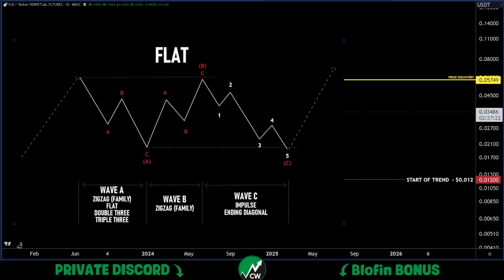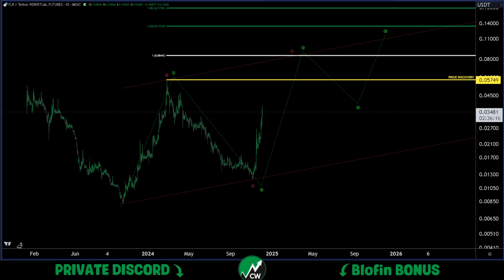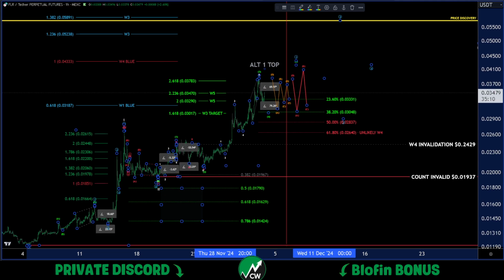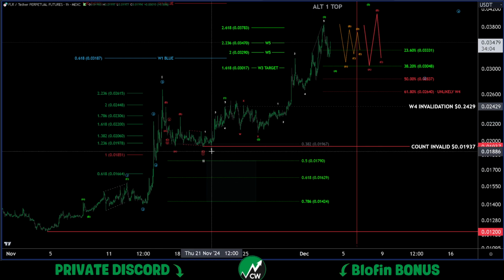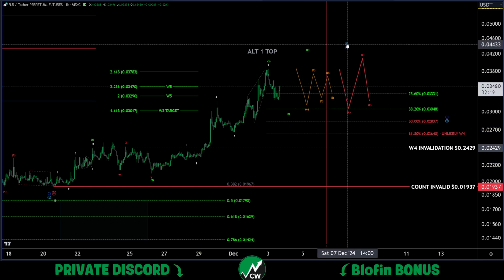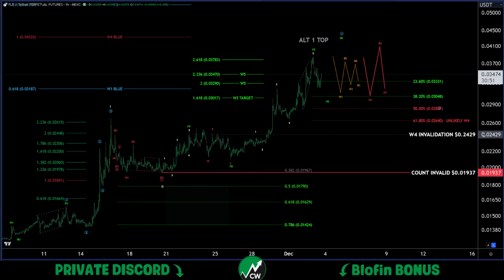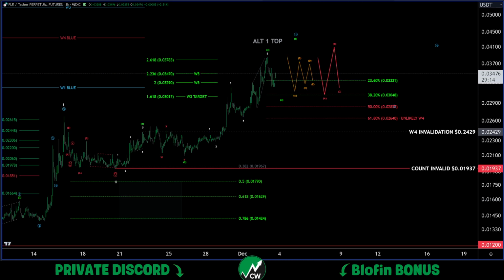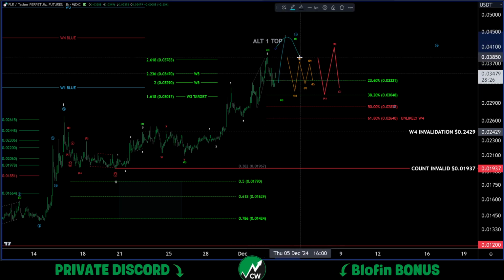FLARE BULL MARKET IS ON! FLR Token Crypto Technical Analysis Price Prediction News Today 2025